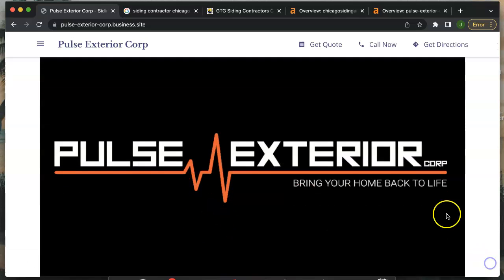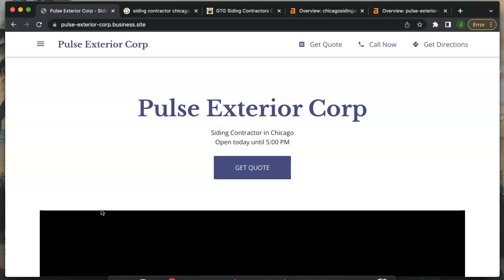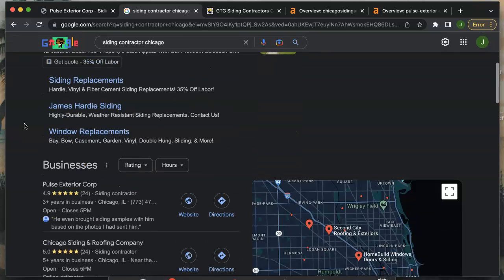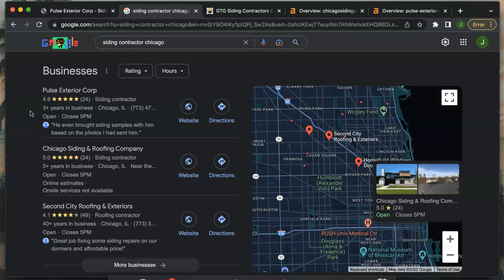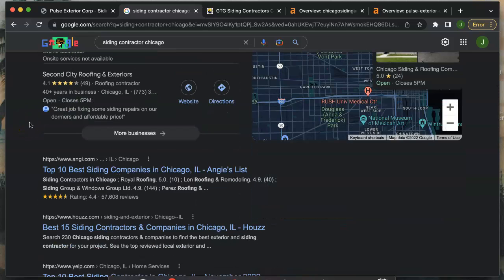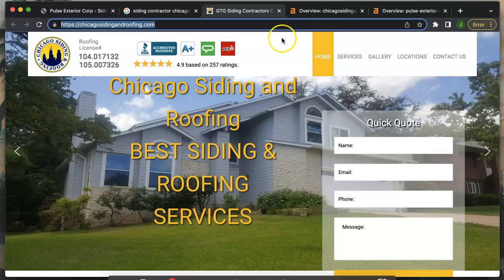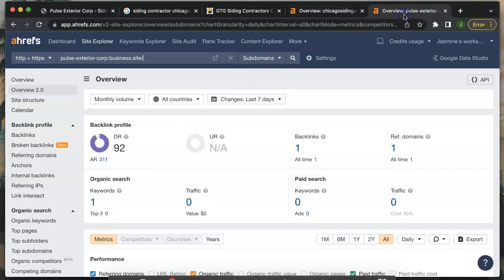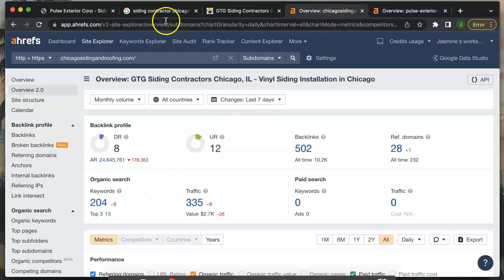Pulse Exterior Corp, Siding Contractor Chicago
Jasmine from Sprout SEO Solutions is a SEO and digital marketing expert. In this video she goes over the website for Pulse Exterior Corp, and shows them some of the key things they can improve upon to get themselves at the top of Google's first page.